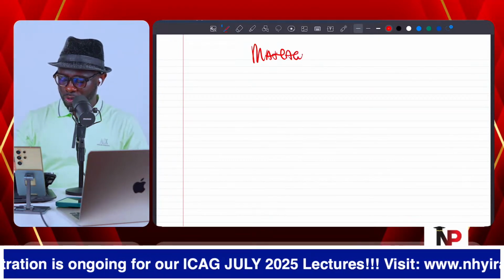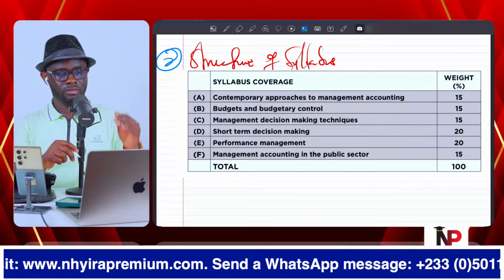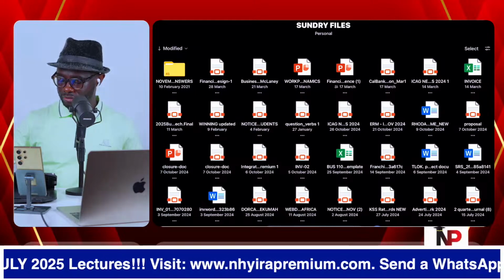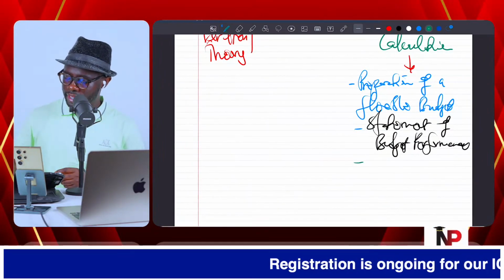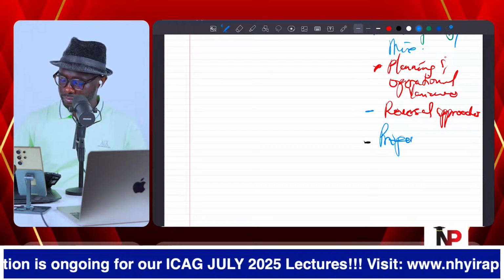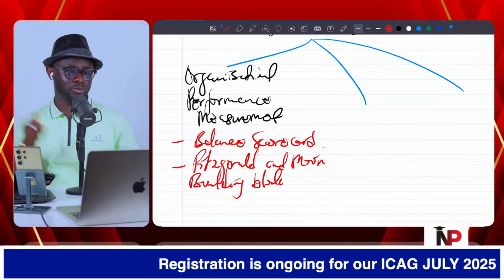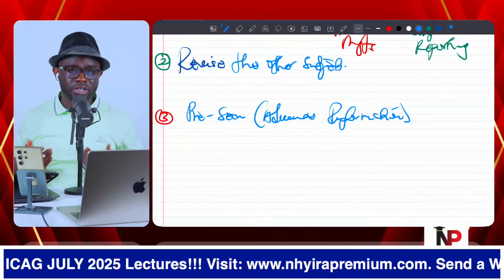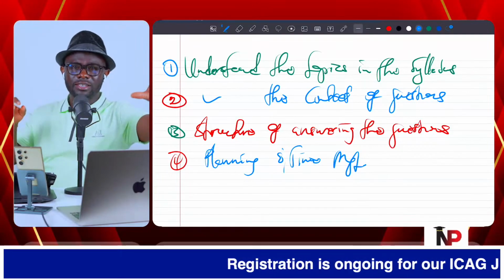Pass Management Accounting and Strategic Case Study: Course Structure & Tips